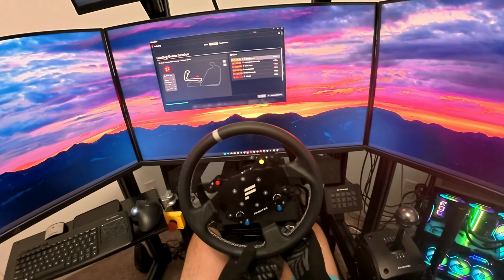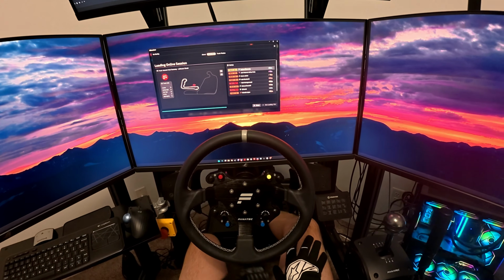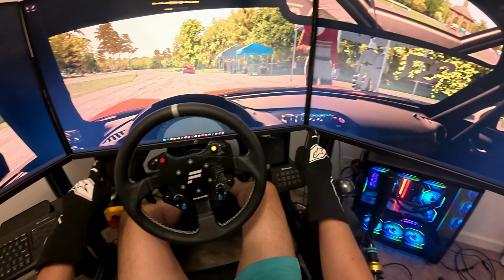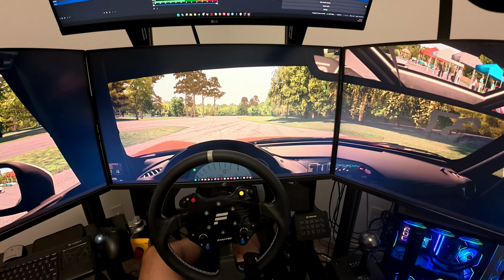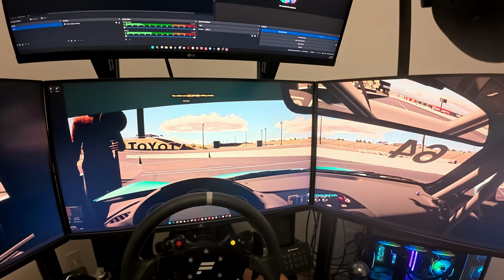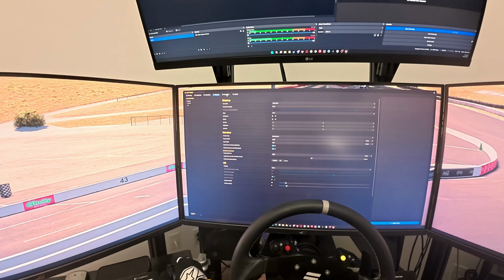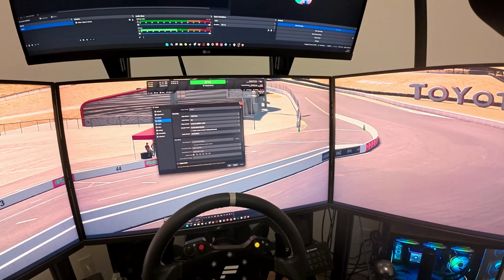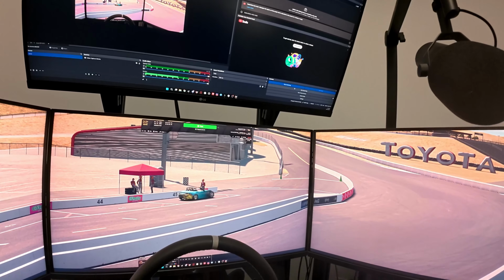Welcome to Jubbal & Sim Racing (First Official Live Stream)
If you're coming from @jubbalandcars , welcome! This is the new channel @jubbalandsimracing where we'll continue the POV action, but in the sim rig rather than behind the wheel of real cars.